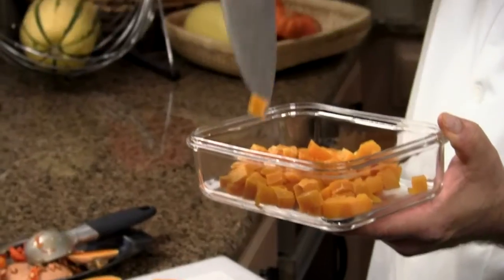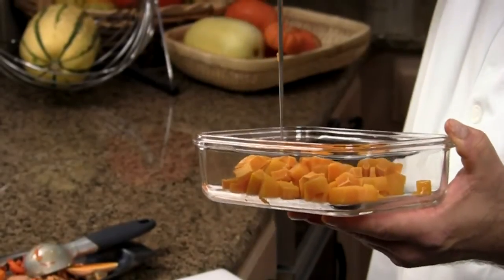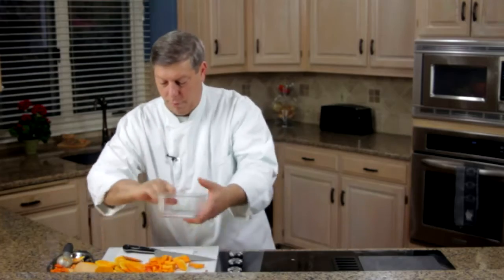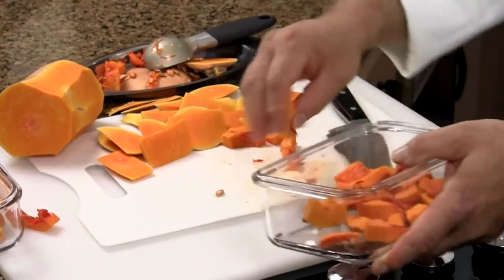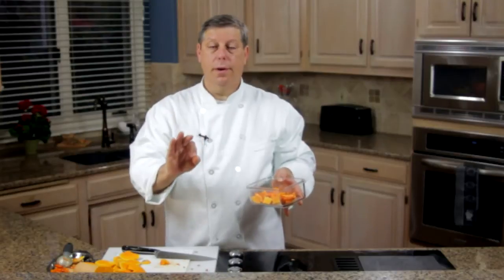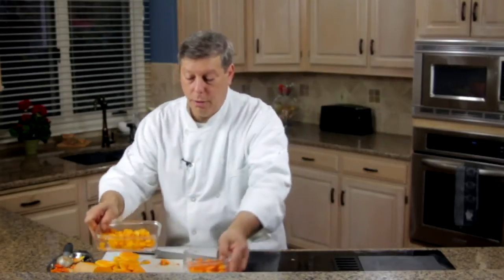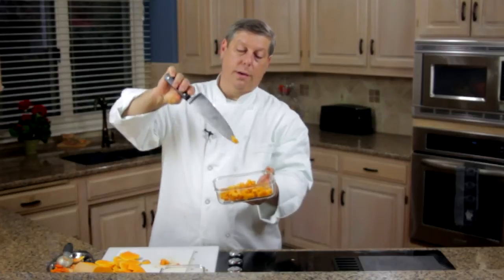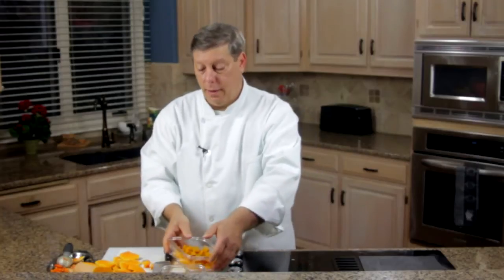How to Microwave Cubed Butternut Squash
How to Microwave Cubed Butternut Squash. Part of the series: Fall Squash Recipes. Cubed butternut squash can be microwaved in a very specific way. Learn how to microwave cubed butternut squash with help from an experienced cooking teacher in this free video clip.